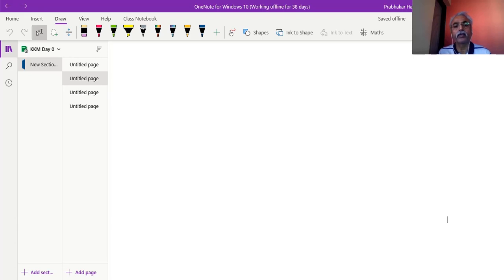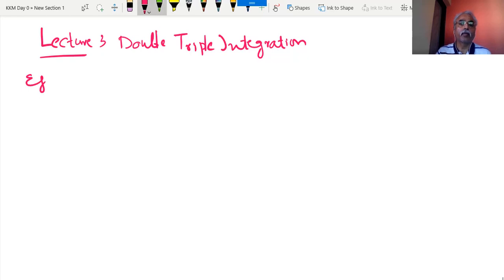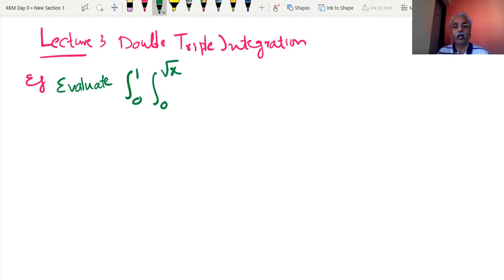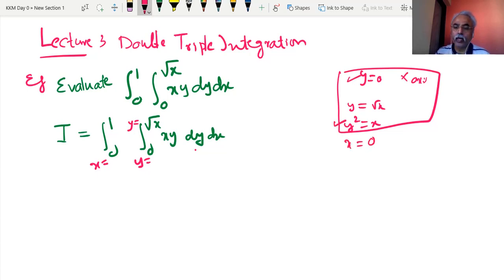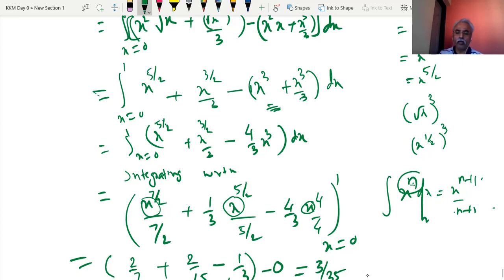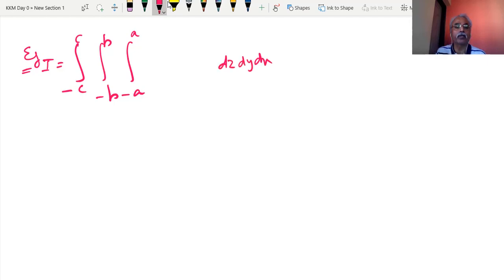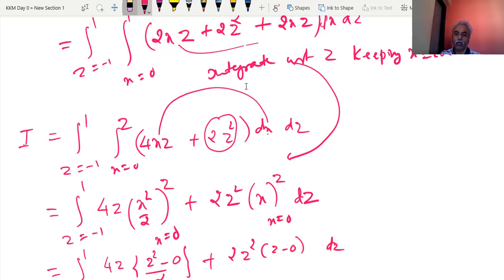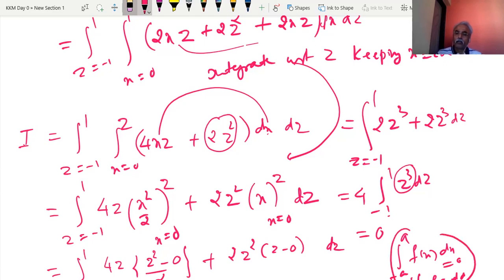Integral Calculus - Lecture -03